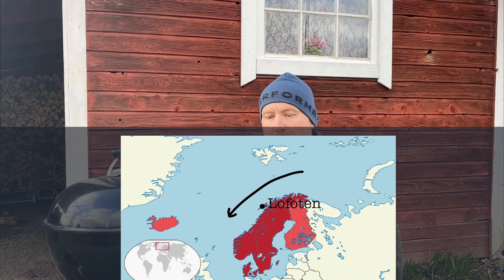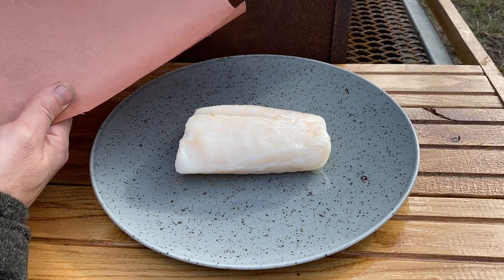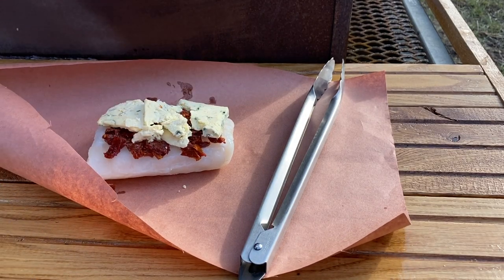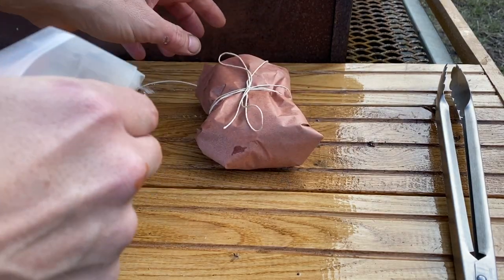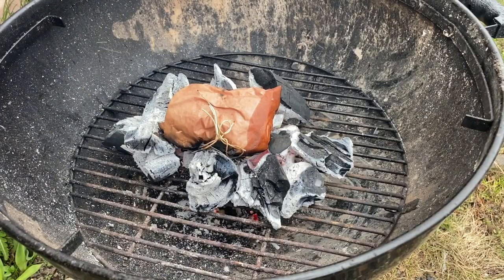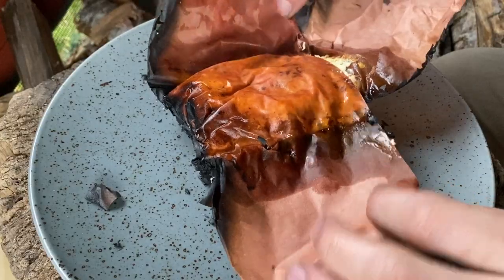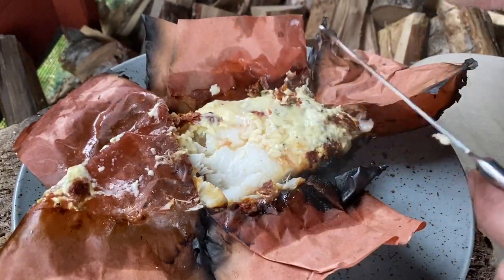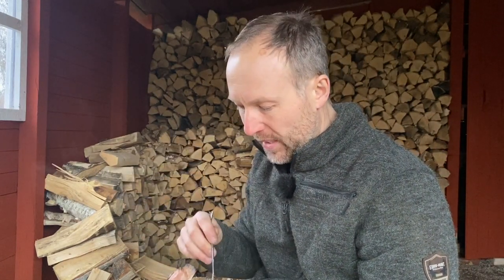Caveman Grilled Skrei or Cod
We're grilling the delicious Skrei, which is a cod, caveman style in a kettle. Get those glowing embers to work for you! Using butcher's paper to retain moisture, here's a quick and smart way to grill fish.